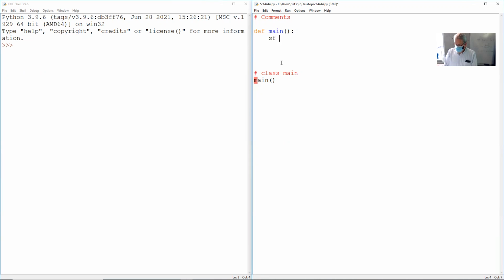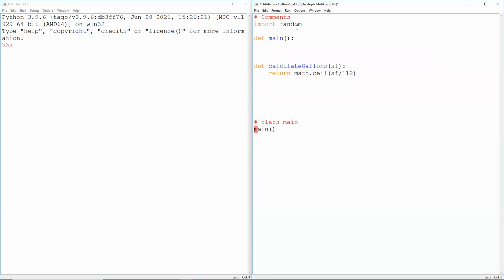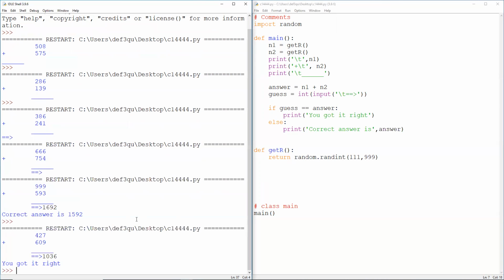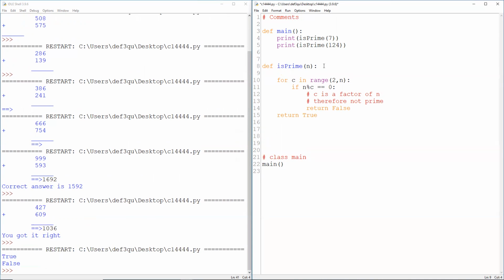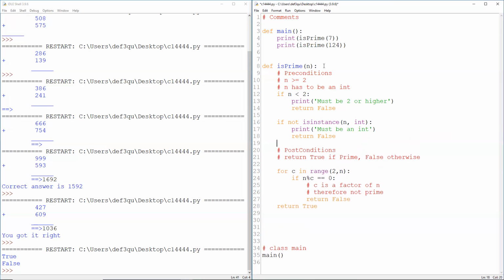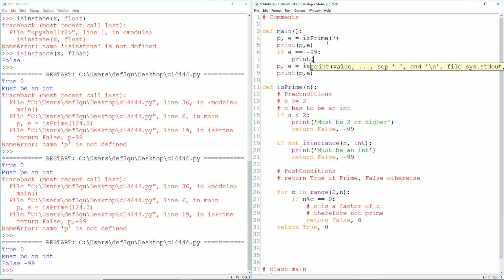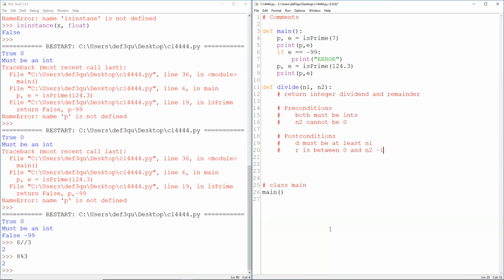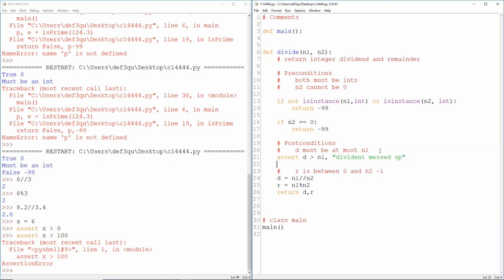Python Class - Monday September 27 - Final Thoughts on Functions